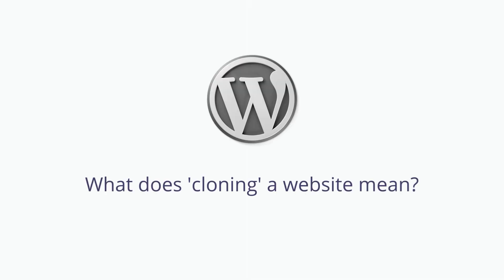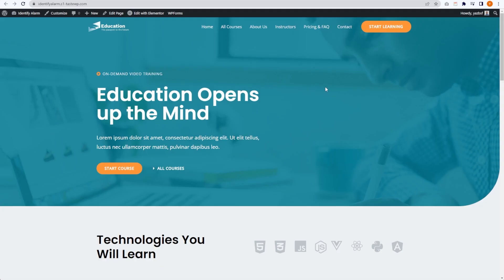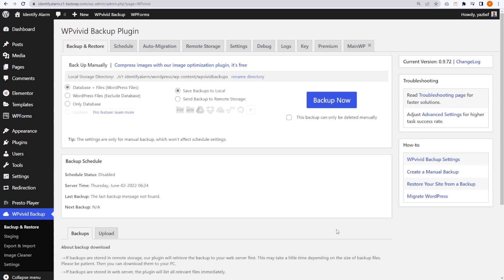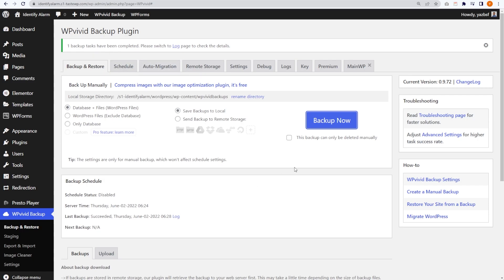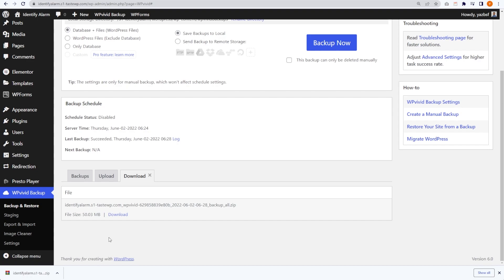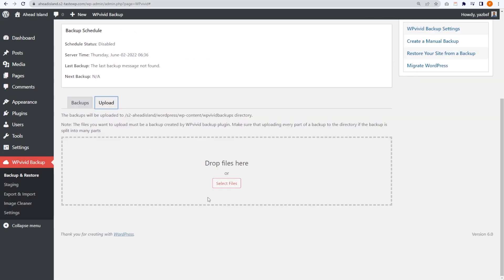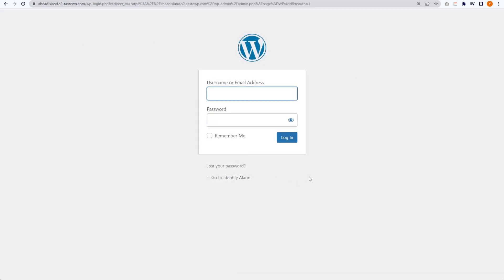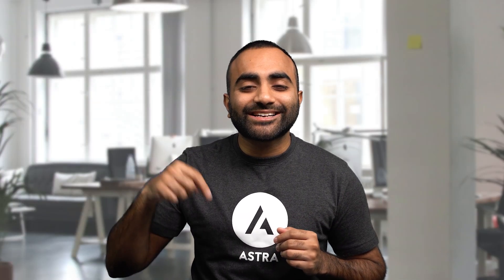How to Clone Your WordPress Website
Learn how to clone your WordPress website in just over 5 minutes!

Cloning your WordPress website can be very useful if you want to troubleshoot any errors, check compatibility with new updates to plugins or themes, or if you want to simply make any changes to your existing website.

By making a clone of your WordPress website, you can make any change you want without worrying about it effecting your live website.

In this video we show you how to clone your WP website using a plugin called WPVivid.

The method shown in the video uses the free WPVivid Backup Plugin.

00:00 - Cloning your Website
01:08 - How to Clone your WordPress Website